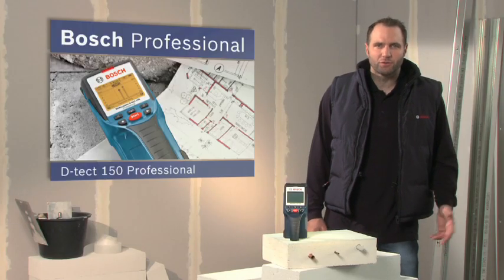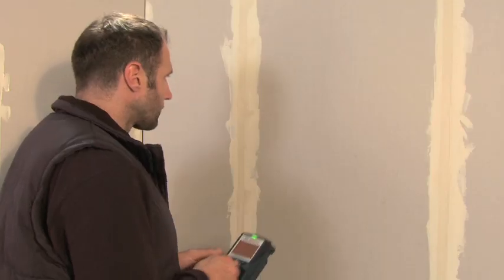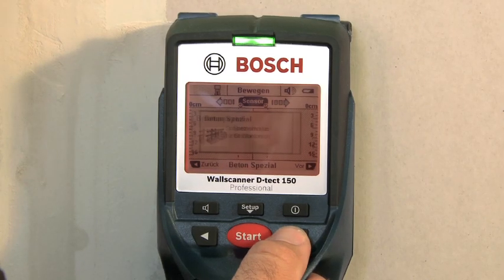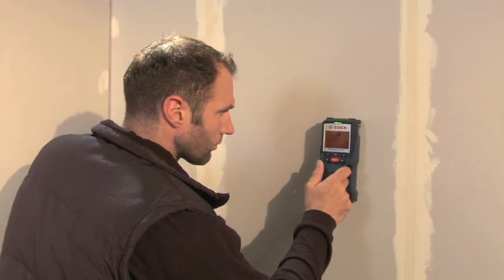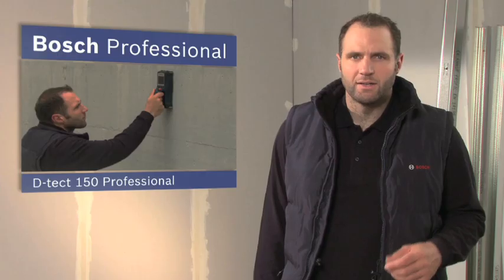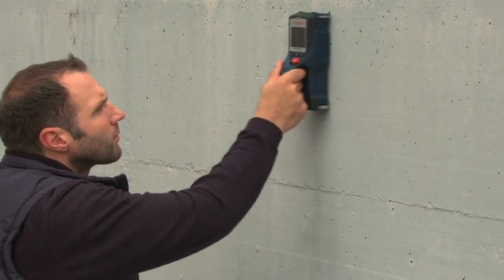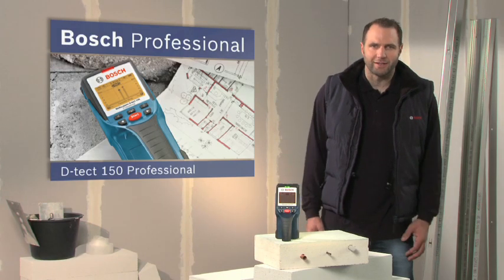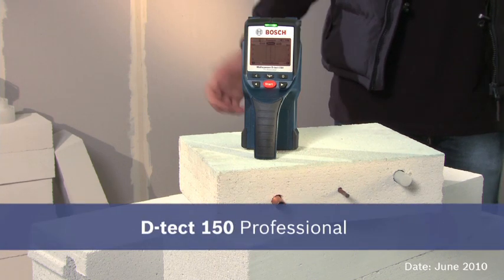Bosch D-TECT 150 SV Professional Wall Scanner & Detector for Cables, Metal, Wood & Plastic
Always on the safe side: with the professional detectors from Bosch you will find magnetic and non-magnetic metals, power cables, wooden substructures or even plastic pipes with maximum reliability and safety.

Features:
- Unique: reliable detection of objects in damp concrete
- Millimetre-accurate detection of ferrous/non-ferrous metals, live cables, wooden beams and plastic pipes
- Digital display of material properties
- The actual object depth is displayed, making it easy to determine the actual level of concrete cover
- The Signal View/SV displays objects that are very close together even more precisely
- The specialist for finding reinforcements with three operating modes for concrete
- Ruler View: measuring distances between objects, millimetre-accurate marking on the wall
- Requires no calibration